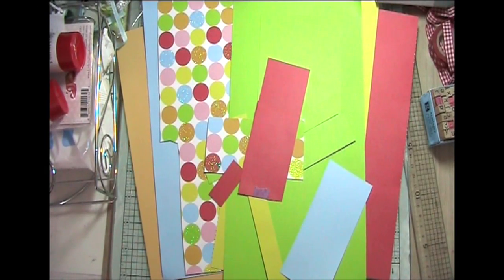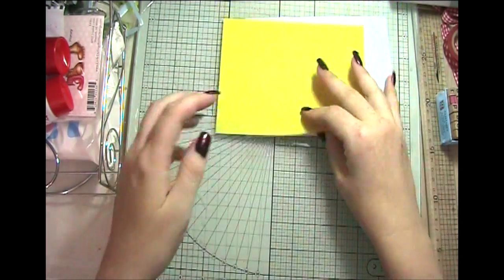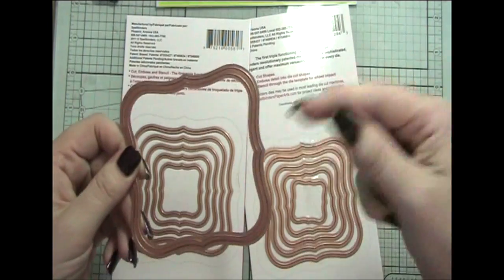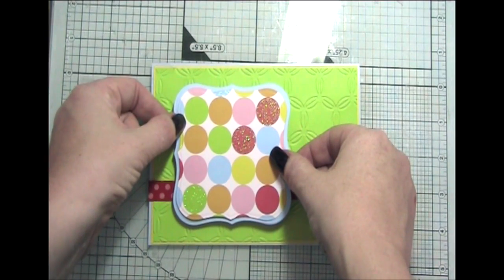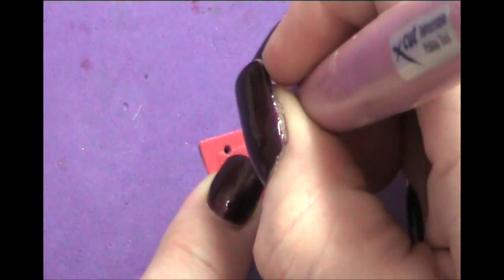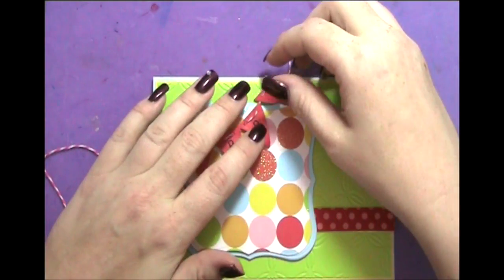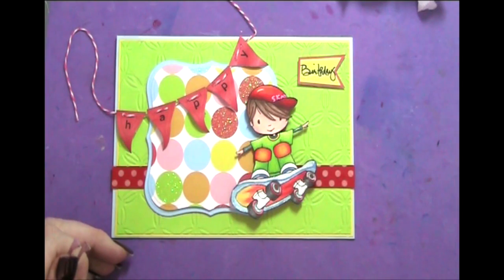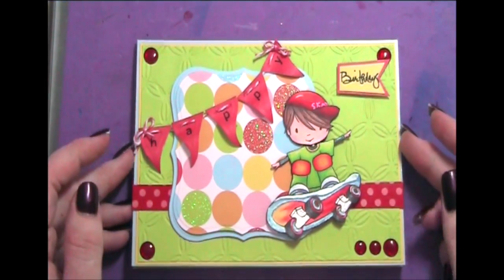CARDZ 4 MEN! Skaterboy Card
This card has it all in techniques I reckon - we have digi stamps (digi stamp boutique), Sue Wilson Embossing, Spellbinders die cutting, Martha Stewart Card stock, washi tape, epoxy pearl drops, hand cut tags and colouring! Phew! I am really pleased with the finished look of this card and I really hope you like it to. If you do please do give it a thumbs up and share as this will help me to be able to make even more videos for you :-) have a great craft day Amanda